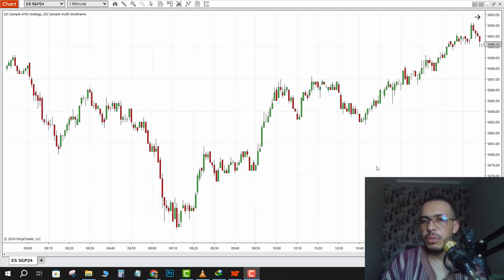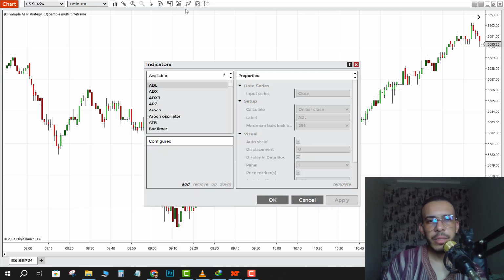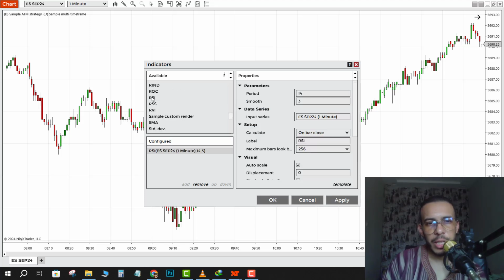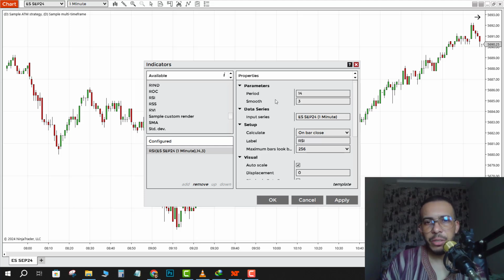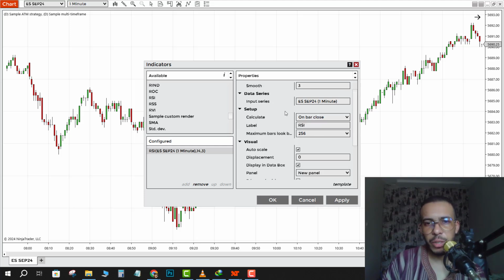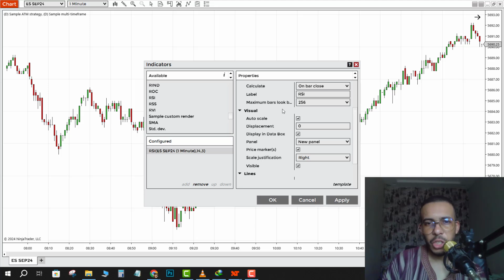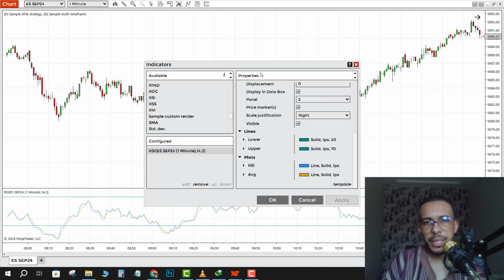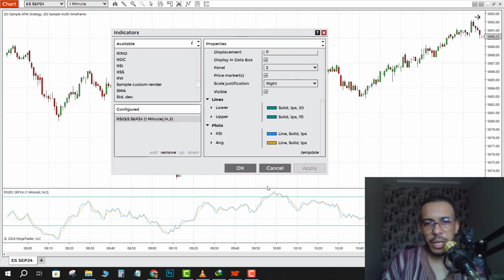How to Add RSI Indicator on NinjaTrader 8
In this video, we will guide you through the process of adding the RSI (Relative Strength Index) indicator to your charts in NinjaTrader 8. The RSI is a powerful tool for identifying overbought and oversold conditions in the market. Follow our step-by-step instructions to enhance your trading strategy with this essential indicator.